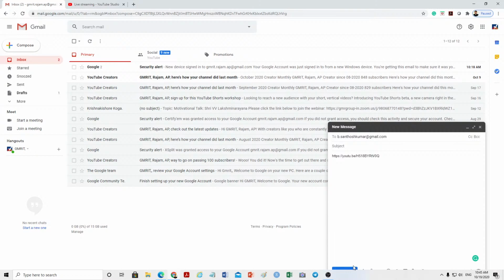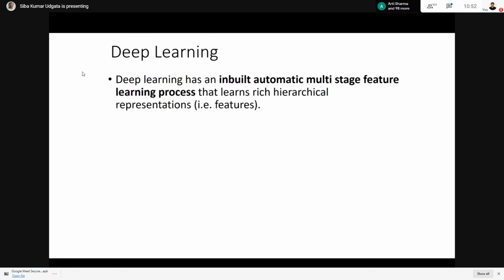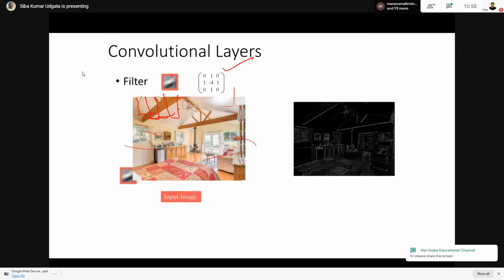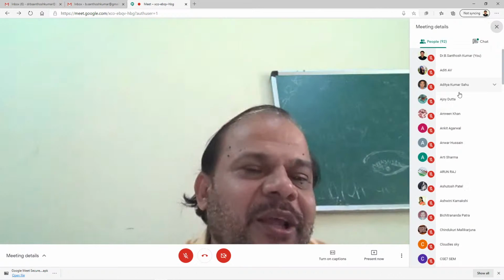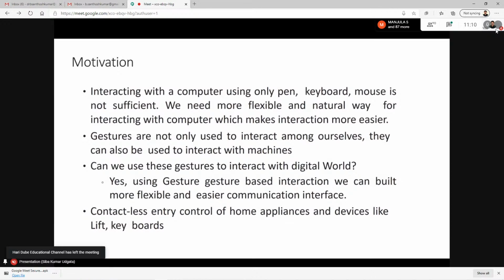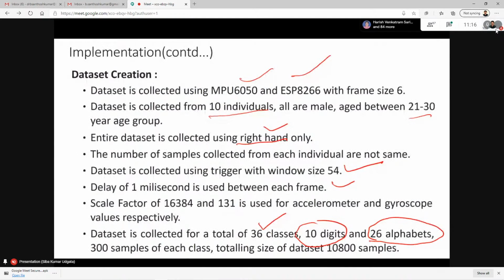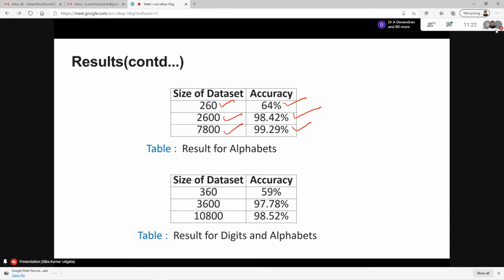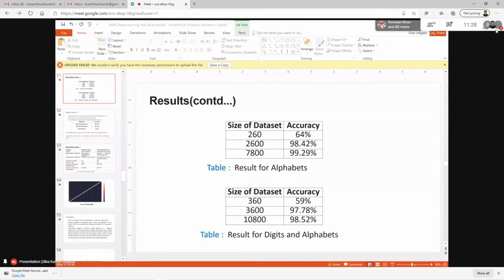FDP ERTCSE-2020 Day 1 (19.10.2020)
National FDP on "Emerging Research Trends in Computer Science and Engineering(ERTCSE-2020)"
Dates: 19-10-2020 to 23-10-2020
Session: Deep Neural Architecture: Algorithm to Application
Dr. Siba Kumar Udgata, Professor, Central University of Hyderabad, Hyderabad, Telangana